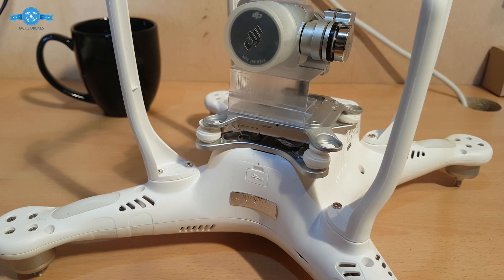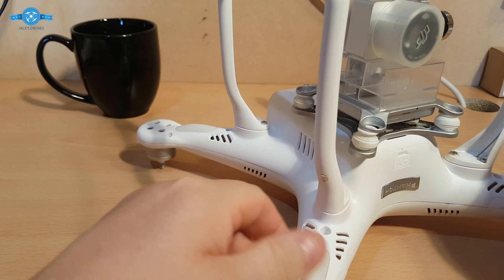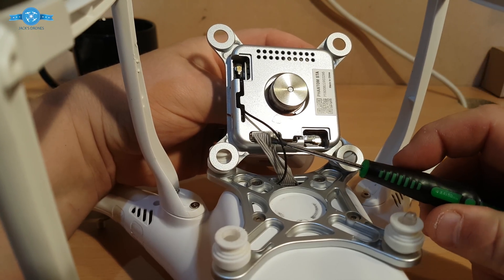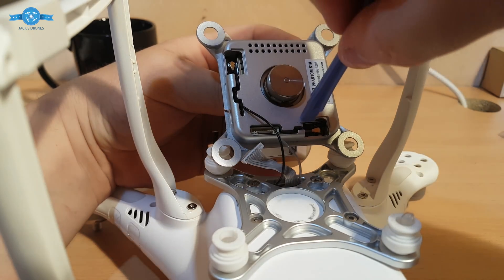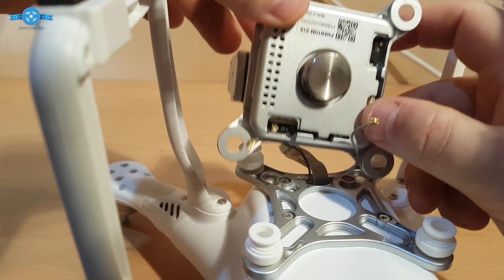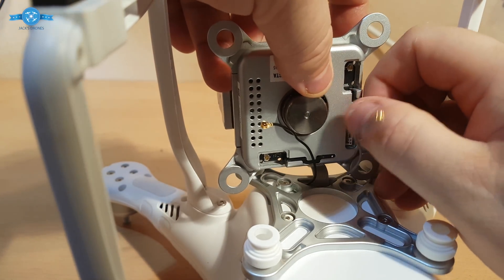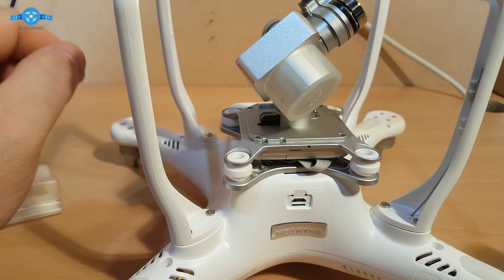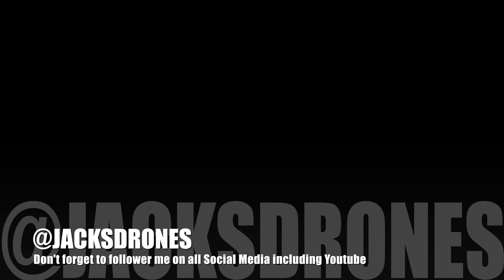DJI Phantom 3 Standard - Gimbal Camera Swap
How to guide to help you replace a broken camera/gimbal with a new one.

DJI Phantom 3 Standard Spare Camera - Part 73 £218.99

Phantom 3 - Aircraft 5.8G (Sta) £169

More video like coming soon if you like this video please subscriber and thumbs up and we produce more video like this one.